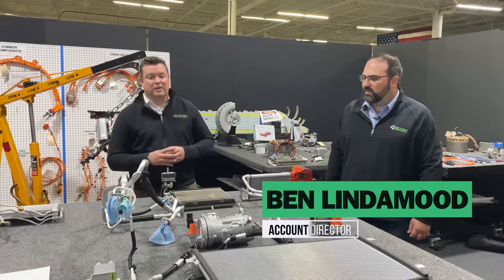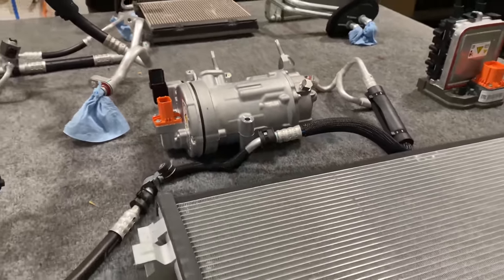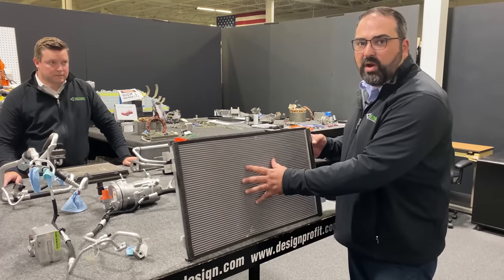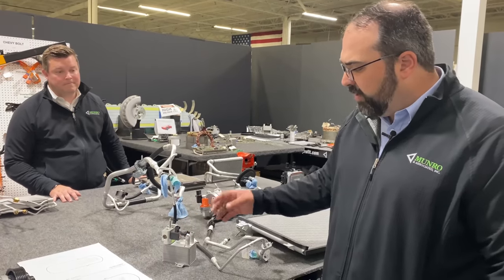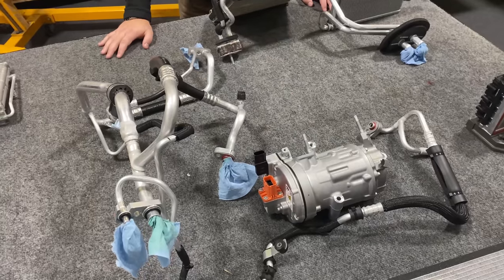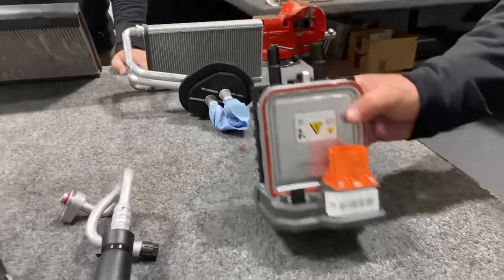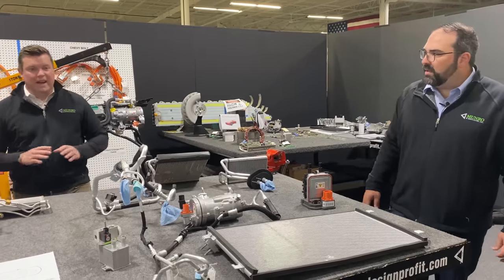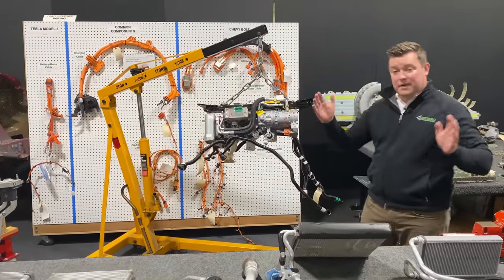Mach-E: EV Thermal System Components - In-Depth Look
Ben and Cory get into some important thermal system components, with more comparisons to EV competitors.

2021 Ford Mustang Mach-E E15